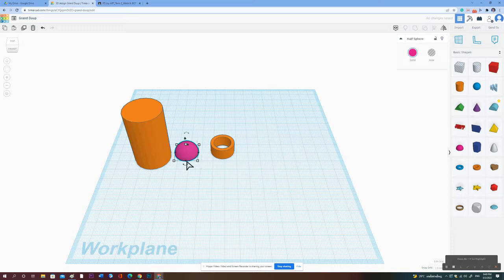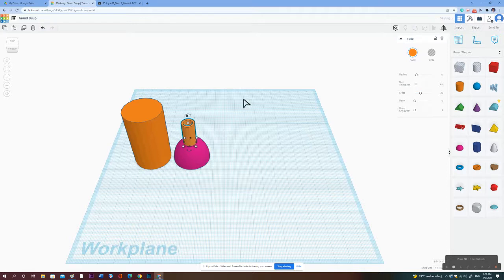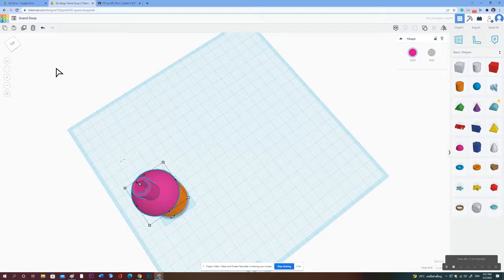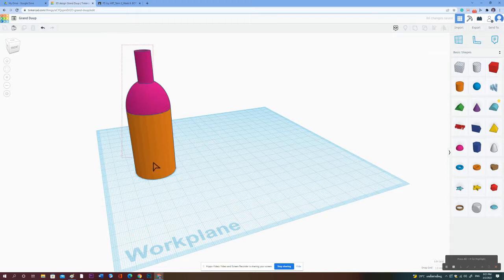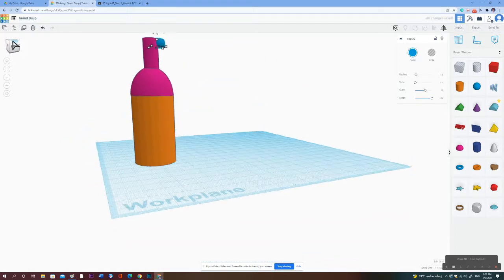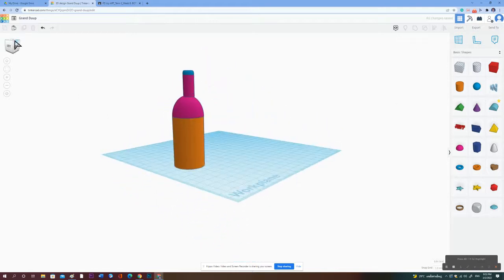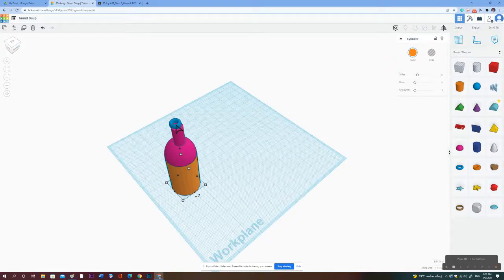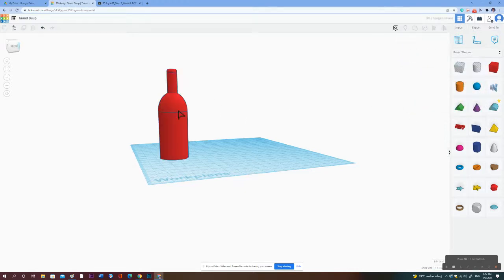STILL LIFE Part 1 (Bottle) in Tinkercad -- Teacher Lem's Classy Art Class #19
Here's a five-part video series on how to create a "STILL LIFE" in Tinkercad. Part 1 shows you how to create a simple BOTTLE. For the complete Parts 1-5, click "SHOW MORE" below:

Part 5 -- shows you how to create a simple NAME and CLASS tag -- here's the link